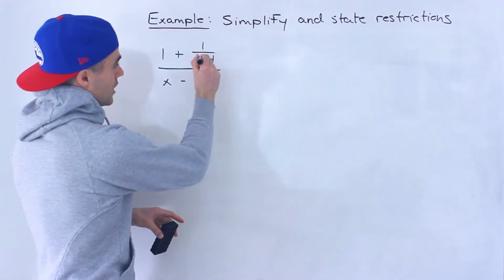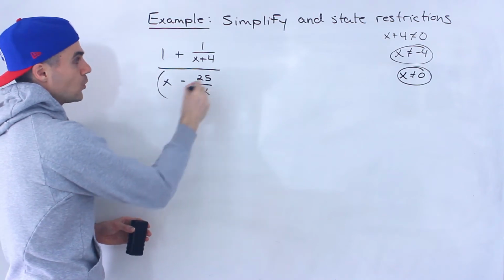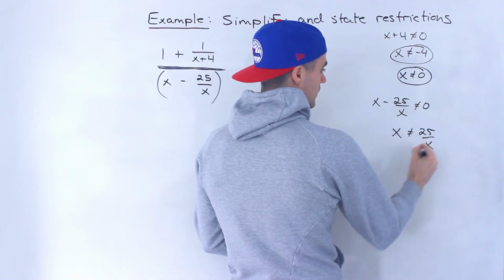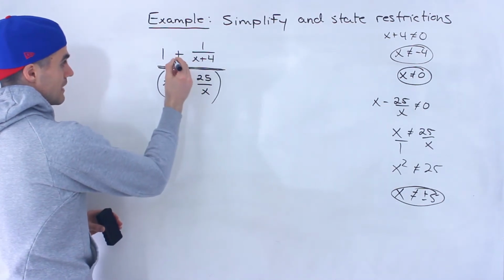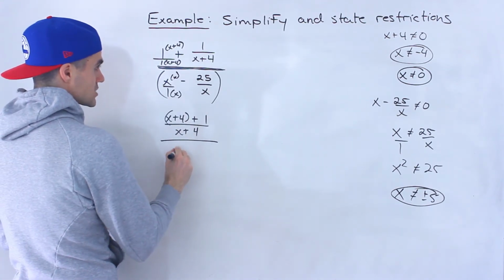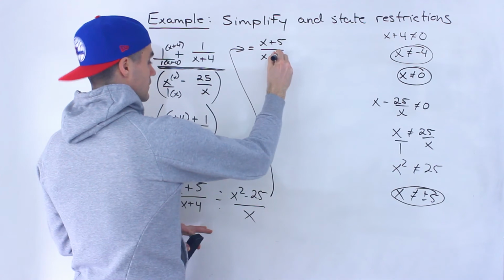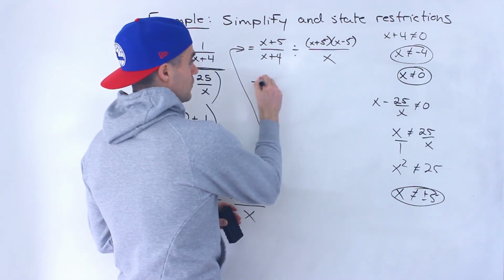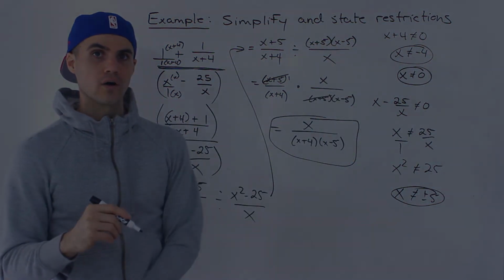QMS 110 - Unique Rational Expression Operations Part 1 - Ryerson University